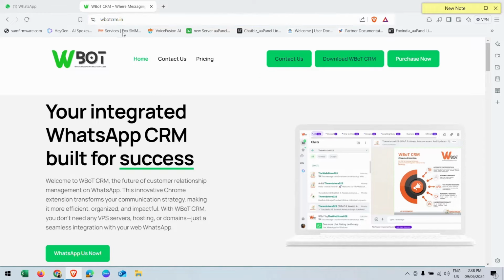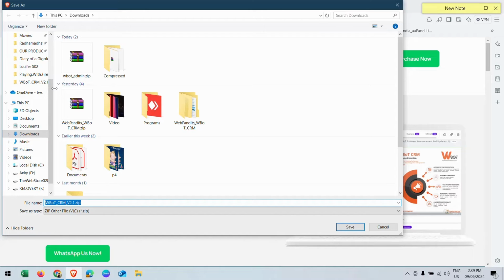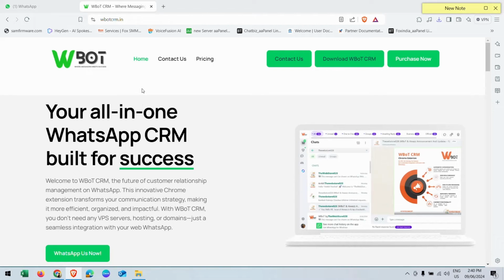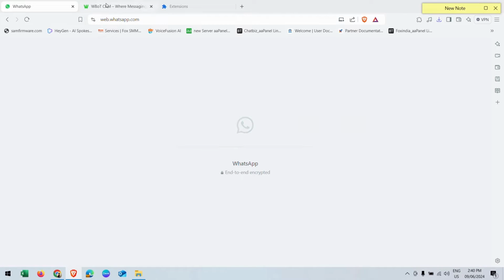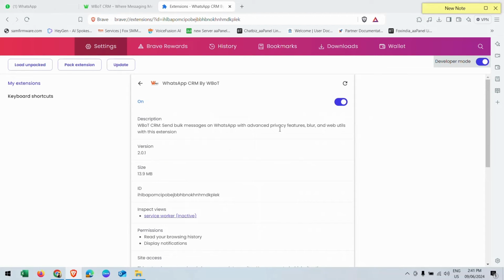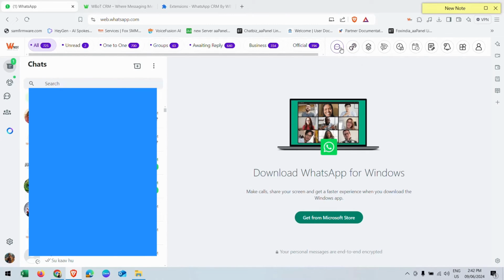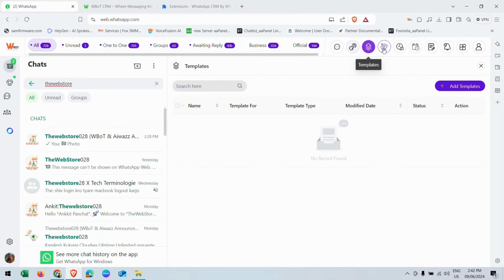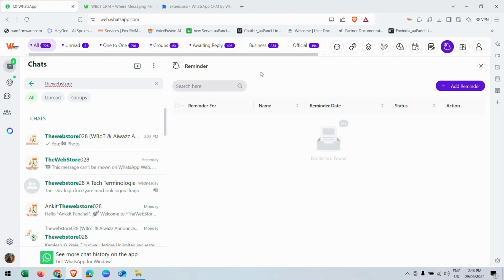WBOT CRM: WhatsApp CRM & WhatsApp Marketing by TheWebStore028 (How to Install?)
Introducing WhatsApp CRM - A Powerful Chrome Extension for Efficient Communication!

Description:
Welcome to the world of WhatsApp CRM - a game-changing Chrome extension that revolutionizes your communication strategy! No need for VPS servers, hosting, or domains; this user-friendly extension seamlessly integrates with your web WhatsApp, making your life easier.

Key Features:

Automatic Categorization: Say goodbye to chaos! WhatsApp CRM automatically organizes your contacts and messages into convenient categories, such as Unread Messages, Business Accounts, Groups, Awaiting Reply, and Official WhatsApp.

One-to-Message: Engage with your contacts individually for personalized interactions and better customer relationships.

Send Bulk Messages: Save time and effort by reaching multiple recipients simultaneously. Utilize Spintax, except for groups, and send messages at random times to enhance outreach effectiveness.

Auto Reply Messages: Keep your customers engaged and informed with automated replies to their queries.

Chatbot Functionality: Experience the power of chatbots! Set up intelligent bots using keywords (Spintax option) to handle routine inquiries efficiently.

Reach Beyond Contacts: Seamlessly send messages to phone numbers not yet in your contact list, expanding your reach and potential clientele.

Campaign Scheduling and Resend: Plan ahead with ease! Save campaigns and schedule them for later or resend as needed.

Mobile Responsive UI: Access WhatsApp CRM from your mobile device without any hassle, ensuring you're always in control, even on the go.

Send Media Messages: Enrich your communication by sharing videos, images, and hyperlinks with your audience.

Scheduled Messages: Don't miss out on opportunities! Set up messages to be delivered at specific times for better engagement.

Random Sending by Minute: Enhance the authenticity of your communication by sending messages randomly at minute intervals.

Upgrade your WhatsApp experience with WhatsApp CRM today and watch your communication efficiency soar! Simplify your interactions, save time, and build stronger connections with your audience. Try it now and be amazed at the results!

(Note: Please be aware that the features and functionalities mentioned in this description may be subject to updates and improvements as per the latest version of WhatsApp CRM.)